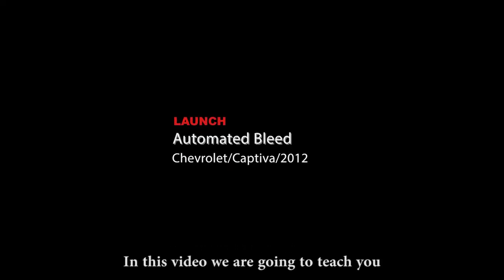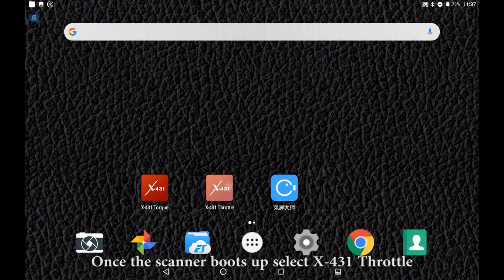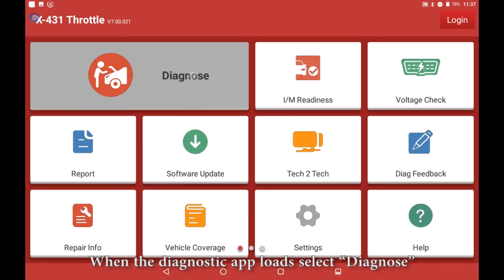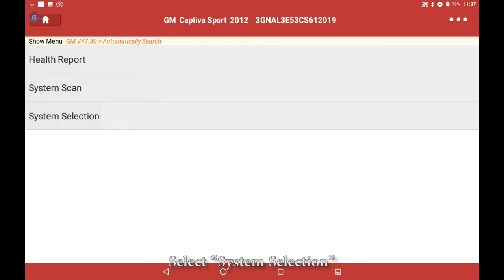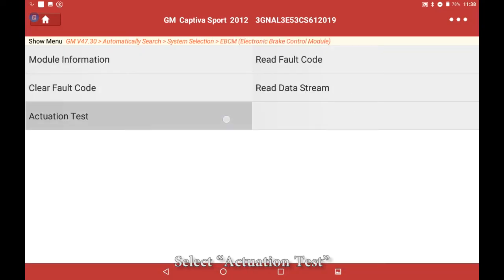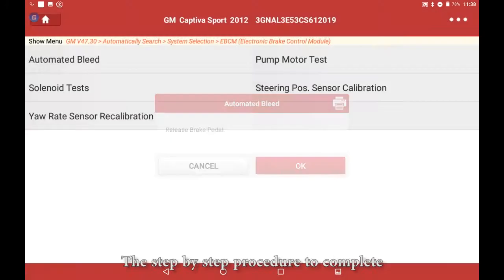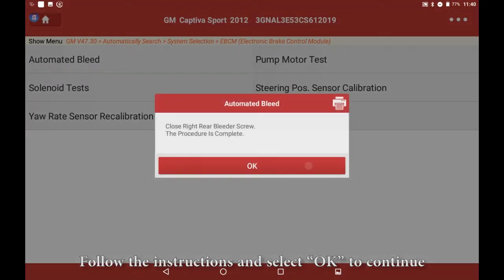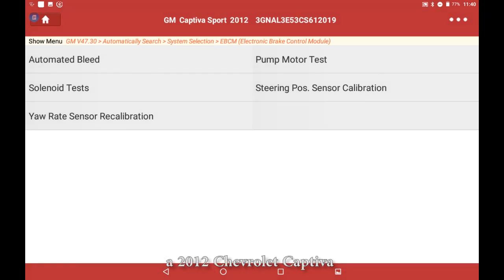Chevrolet Captiva 2012 | Automated Bleed | X-431 Throttle